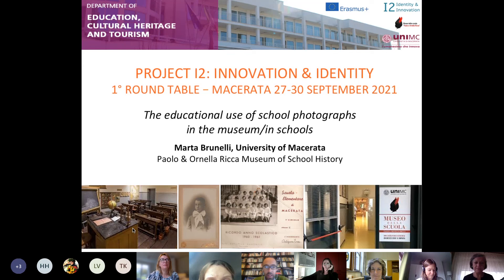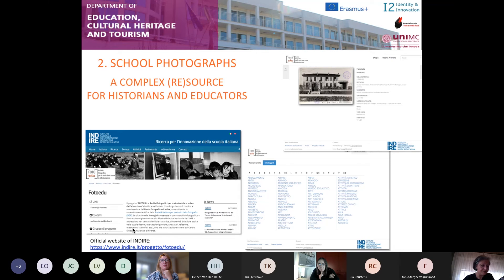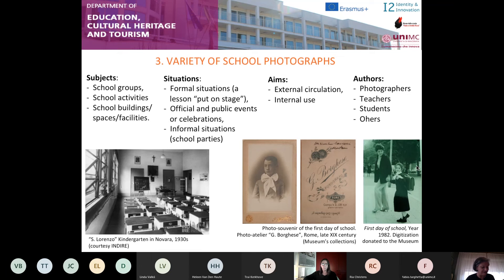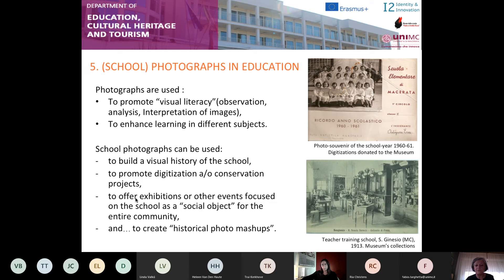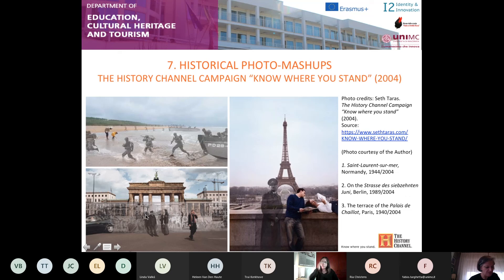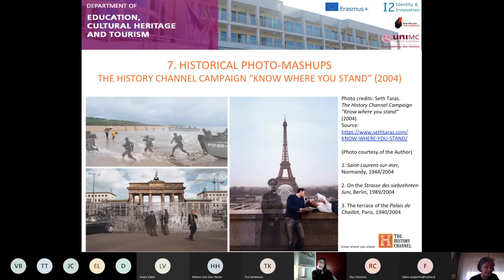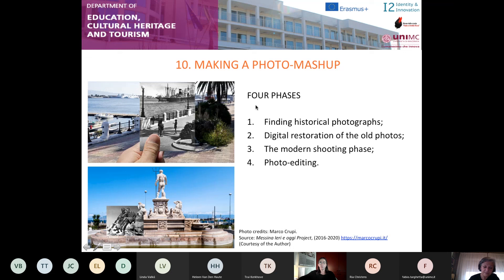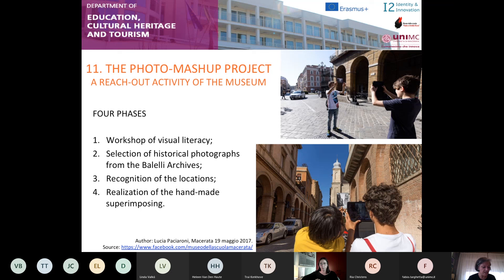Erasmus+ project “Identity and Innovation”. First round table - Marta Brunelli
Erasmus+ project “Identity and Innovation”.
First round table (Macerata, 27 – 30 September 2021), “Paolo & Ornella Ricca” Museum of School History
Marta Brunelli (University of Macerata - IT), «The educational use of school photographs in museums/in schools»